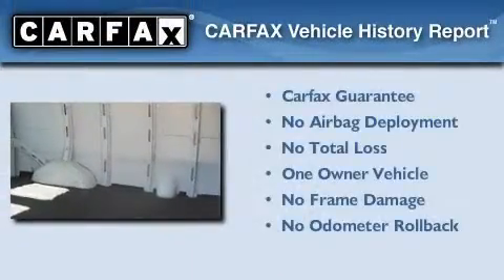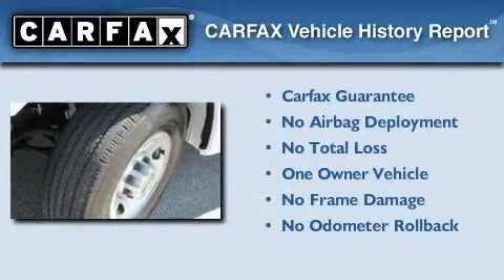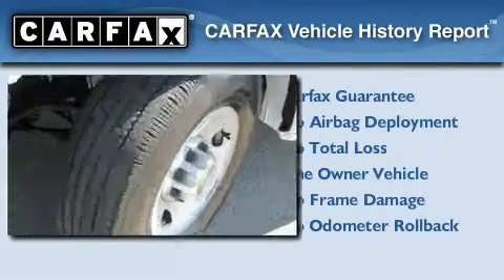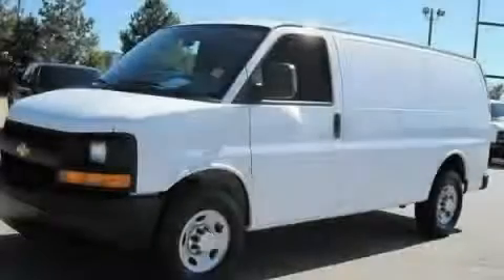2010 Chevrolet Express Cargo McDonough GA 30253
Year: 2010
 Make: Chevrolet
 Model: Express Cargo
 Engine: Gas/Ethanol V8 4.8L/294
 Trans.: Automatic
 Exterior: Summit White
 Miles: 35,722
 Interior: Gray

 BELLAMY-STRICKLAND CHEVROLET

 http://

 145 Industrial Blvd.

 2010 Chevrolet Express Cargo McDonough GA